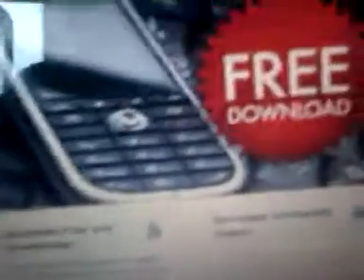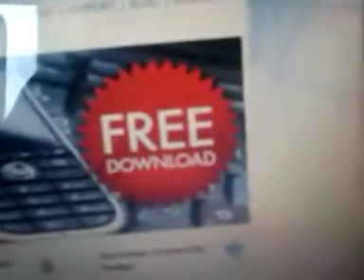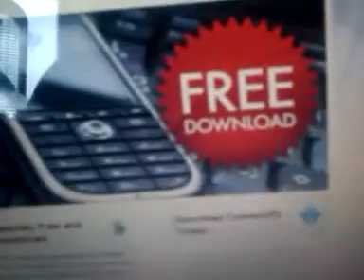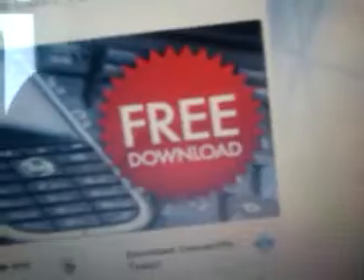How to make your window 7 in wifi hotspot used unrooted G1 connect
how to make ur window 7 in to a wifi hot spot go to this it free and easy to do u can use easy tether to connect to ur laptop/desktop and use connectify as wifi u can use any Local Area Connection and turn it in to wifi